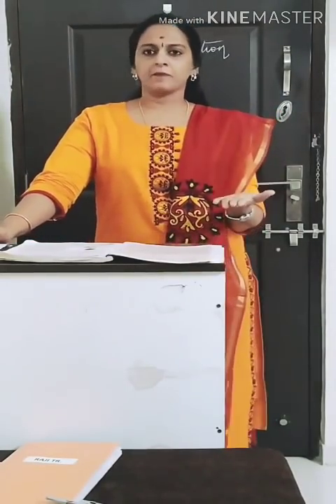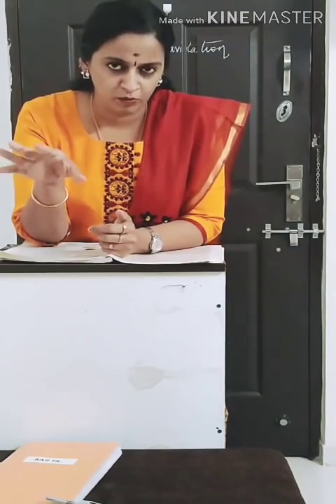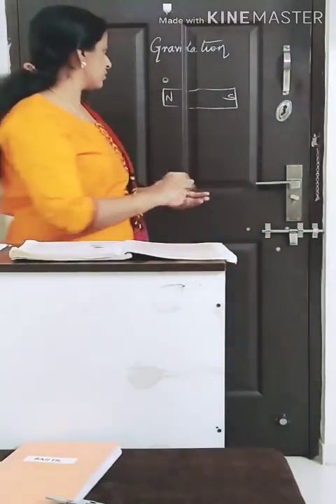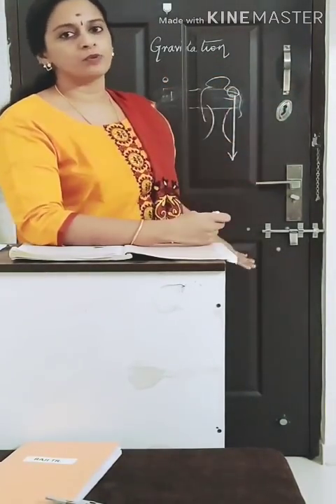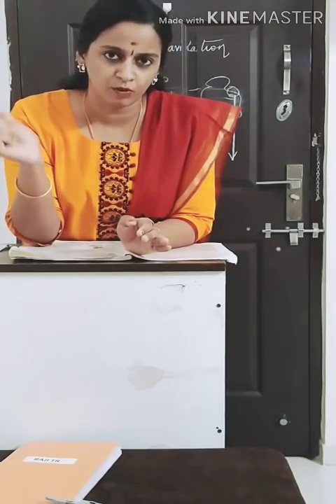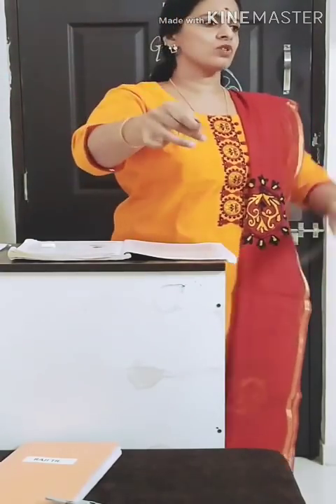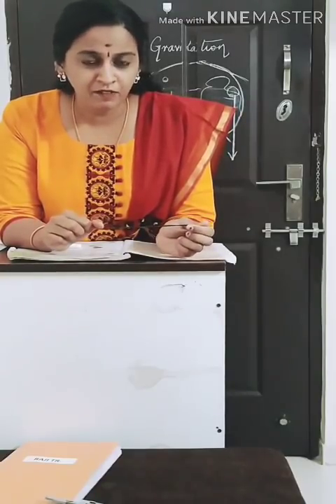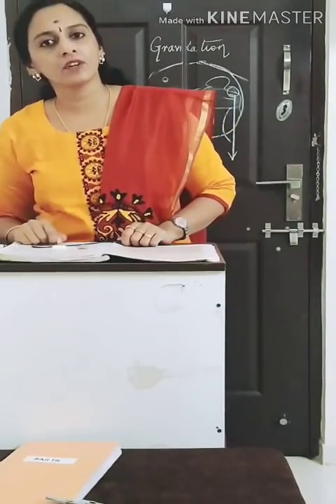Class: 10 - Science 1 -Topic : Intro to Gravitation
Topic: Intro to Gravitation